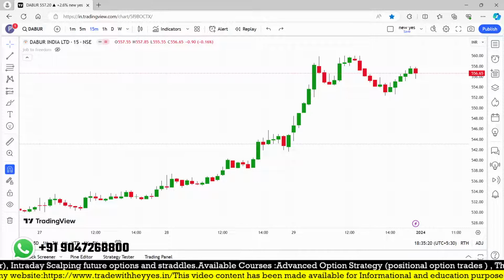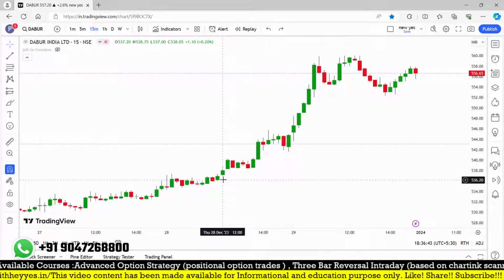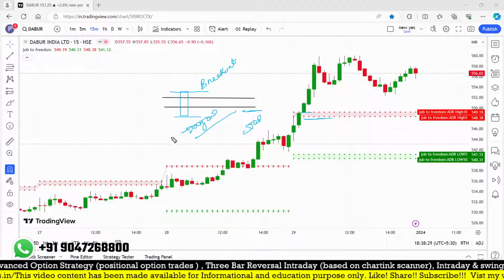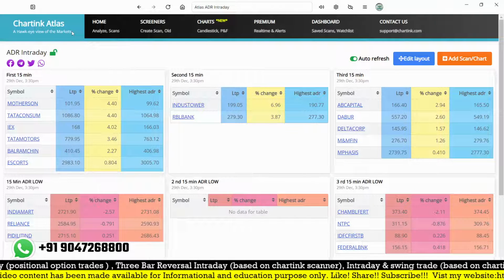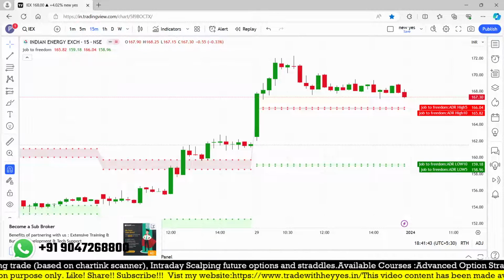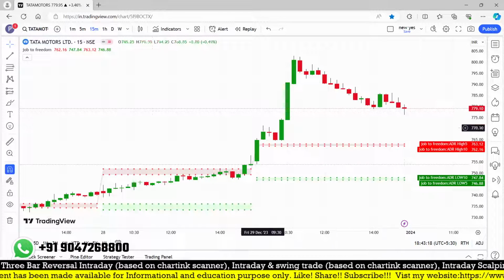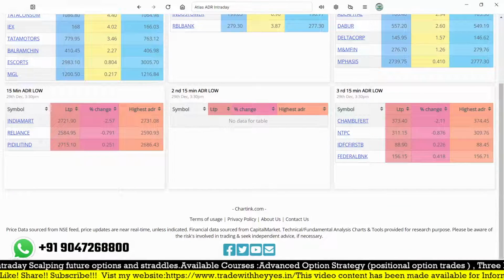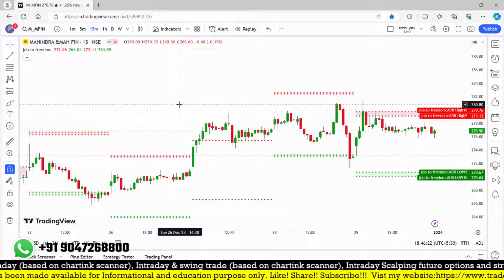Best Chartink scanner for Intraday Options ADR Chartink scanner